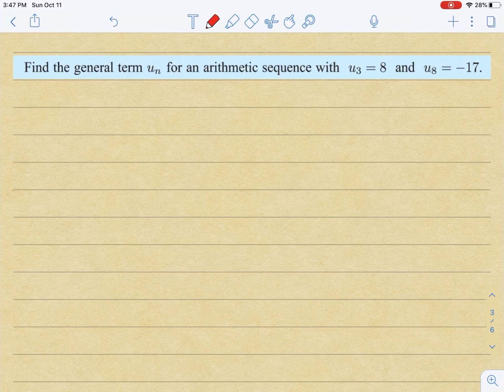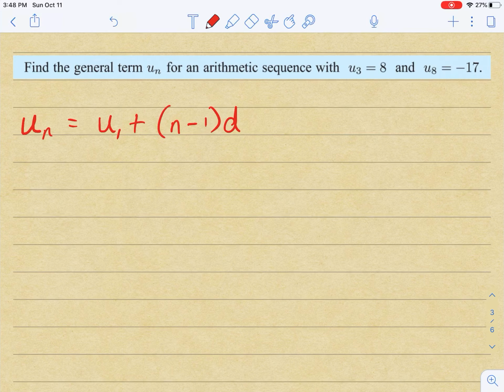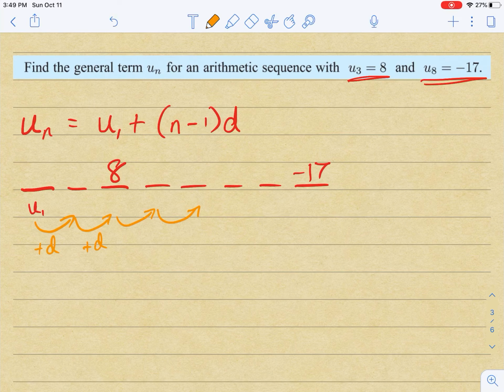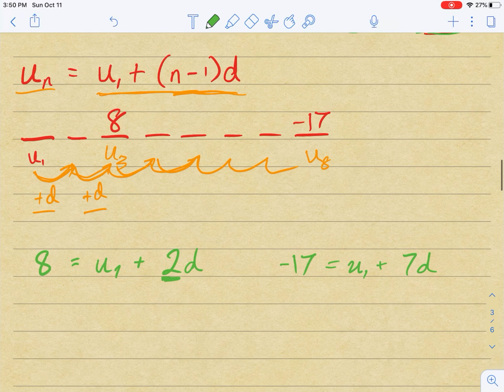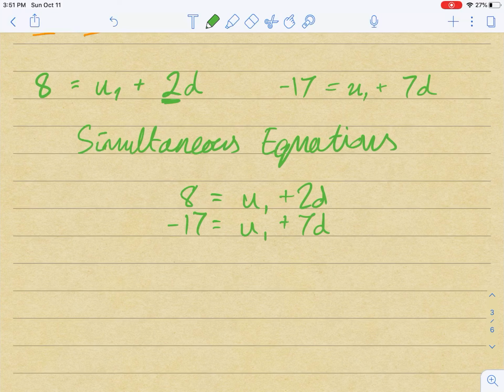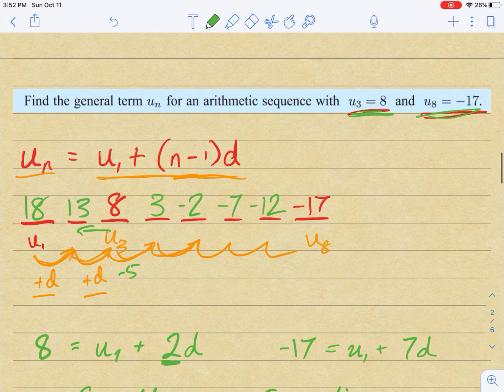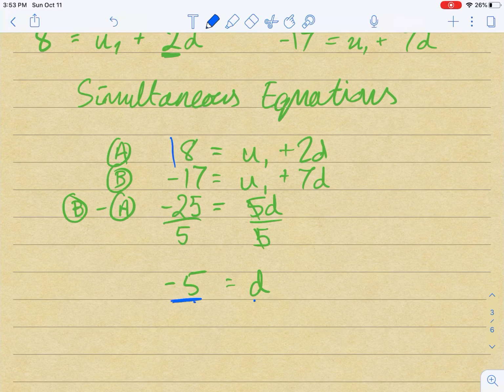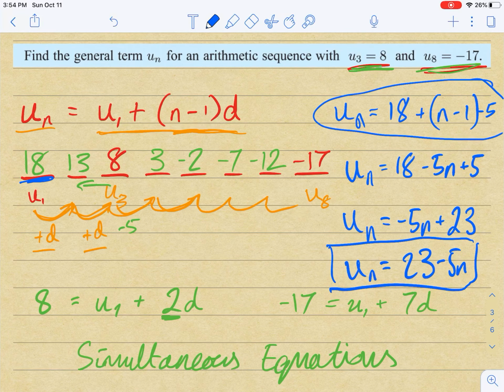Arithmetic Sequences Example Question C